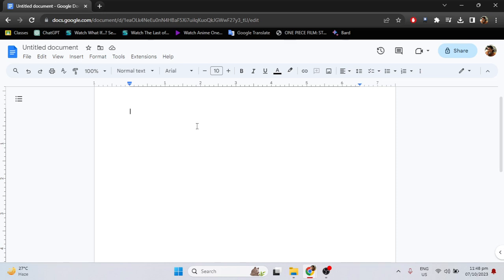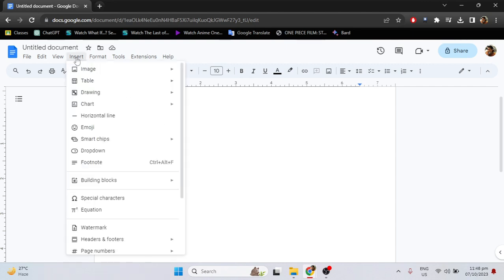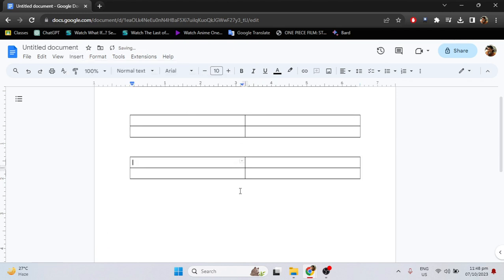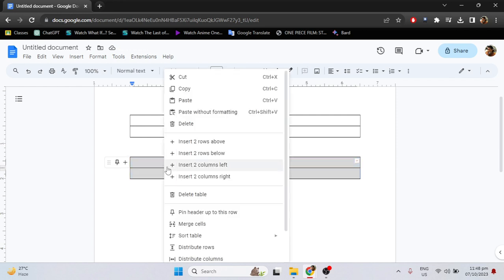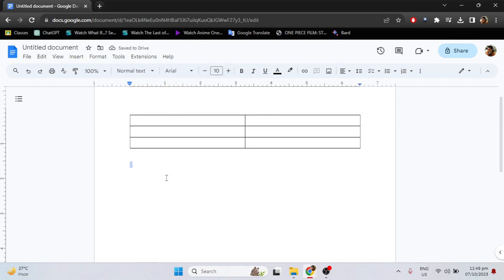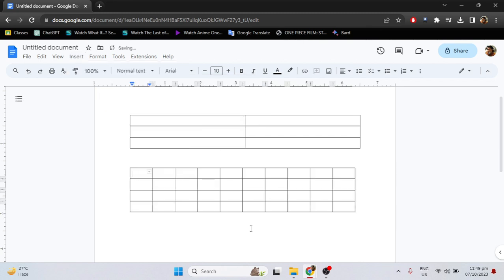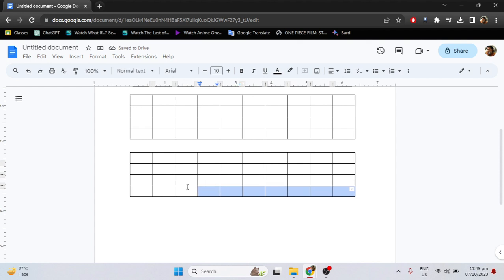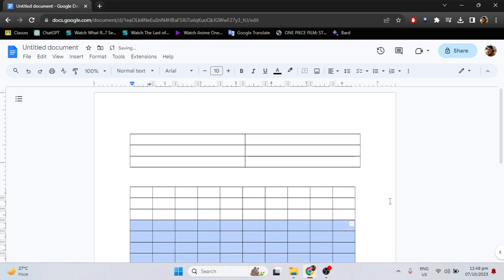How to Merge two Tables in Google Docs document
If you are looking for a video about How to Merge two Tables in Google Docs document, here it is!